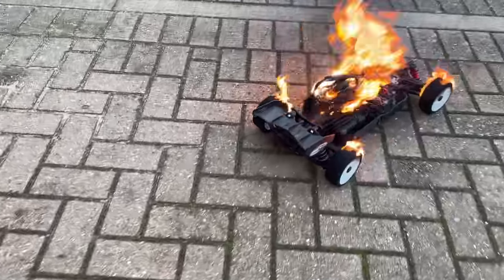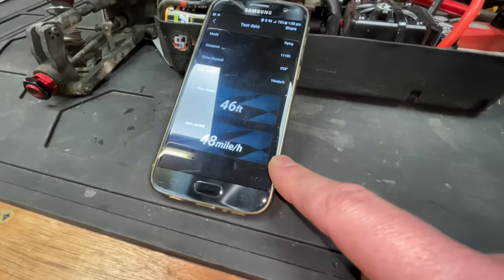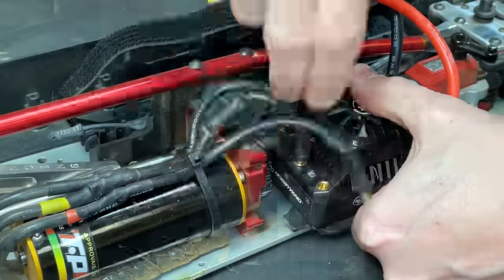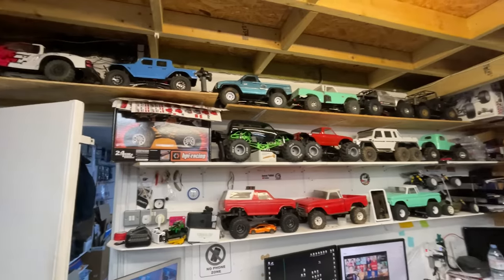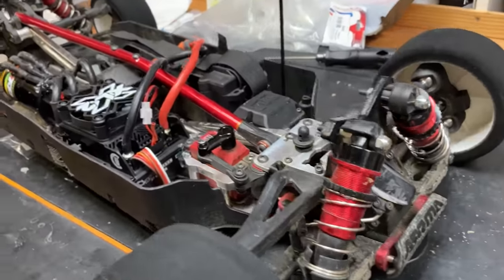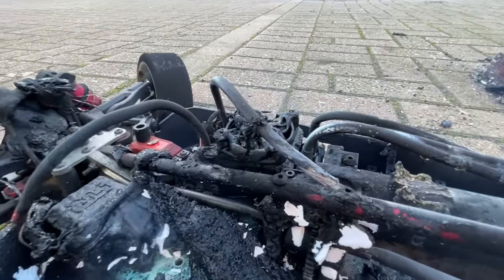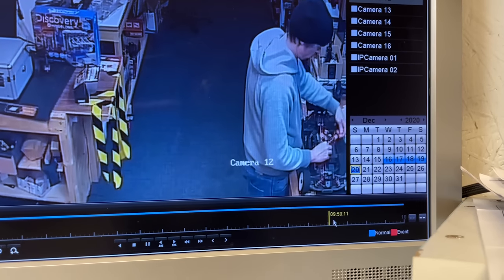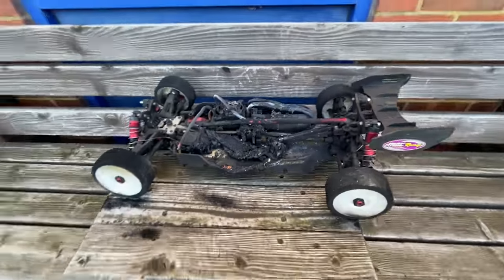Hot Wheels!! - RC Car FIRE - Castle Cremations XLX2 Failure